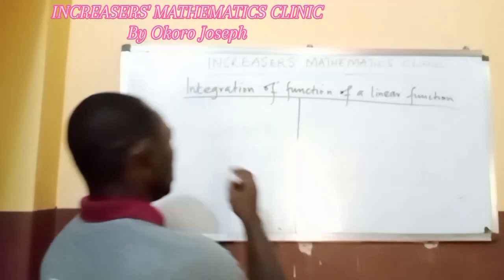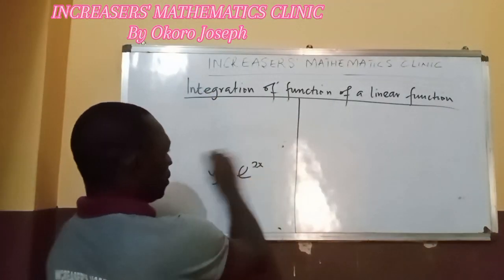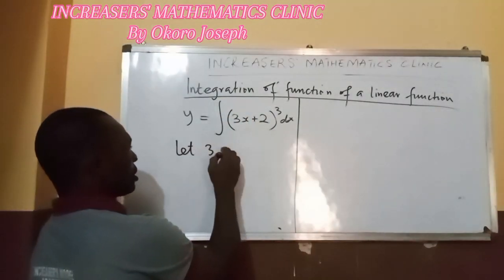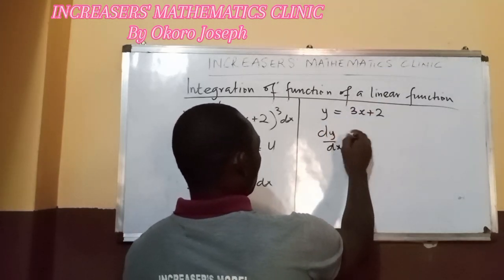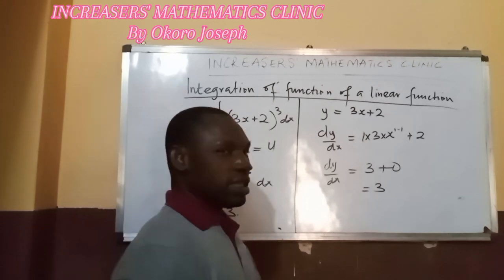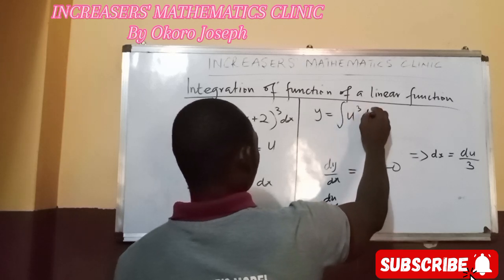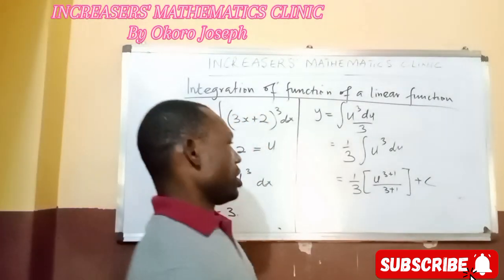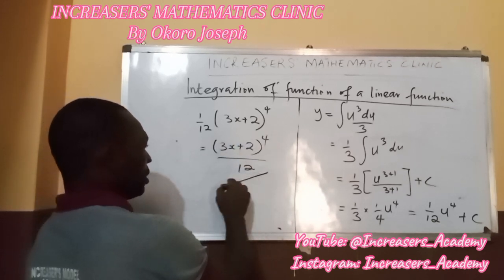INTEGRATION OF FUNCTION OF A LINEAR FUNCTION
A follow up of integration from grassroot.